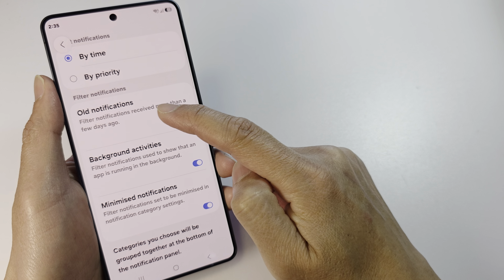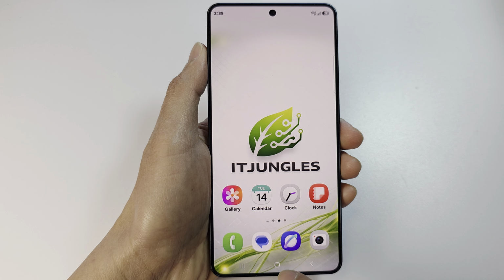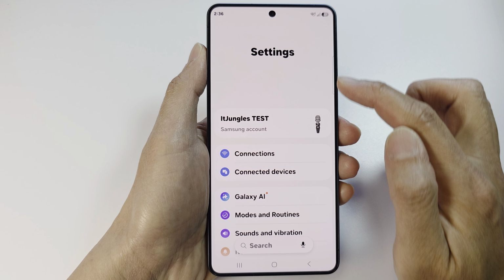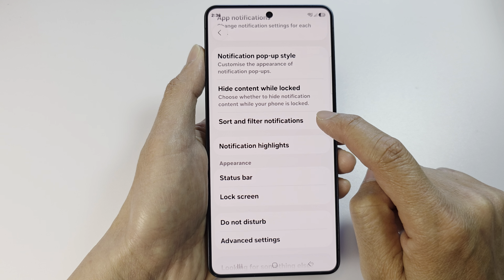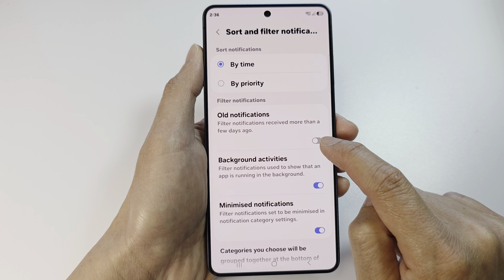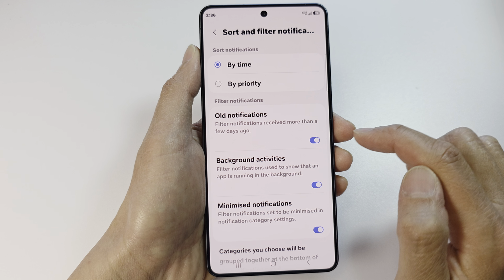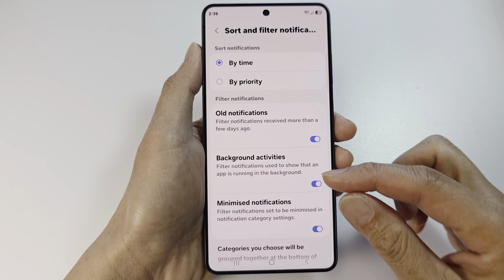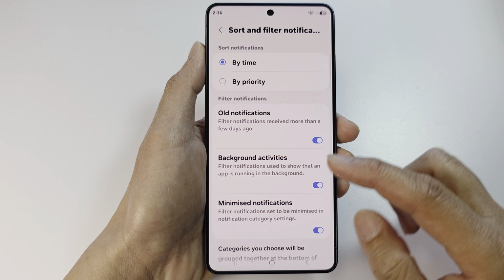How to Filter or Hide Old Notifications on Galaxy S26/S26+/Ultra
Learn how to filter or hide old notifications on the Galaxy S26 series. This guide shows how to manage notification history and reduce clutter by preventing older alerts from filling your notification panel, making it easier to focus on the latest and most important notifications.